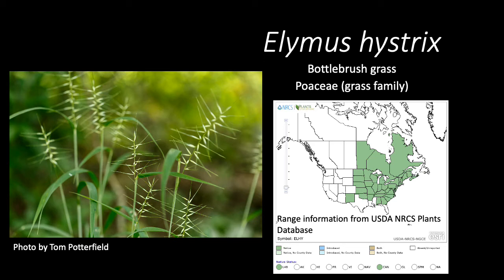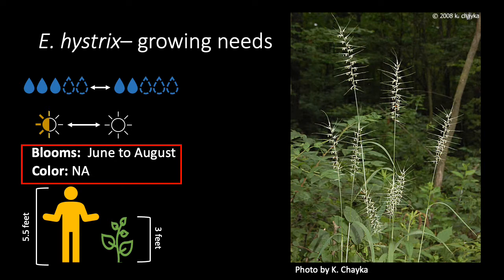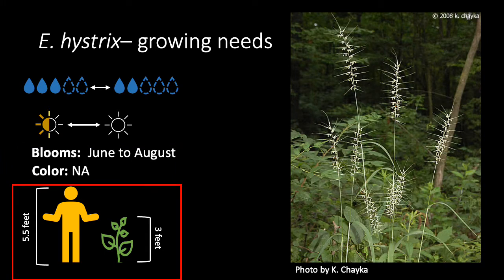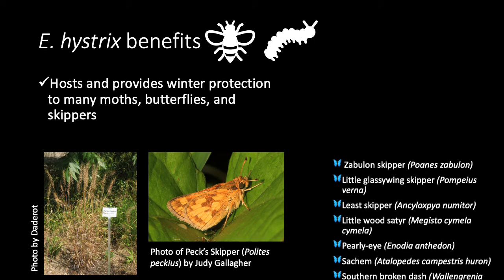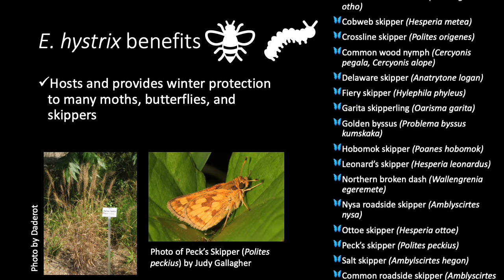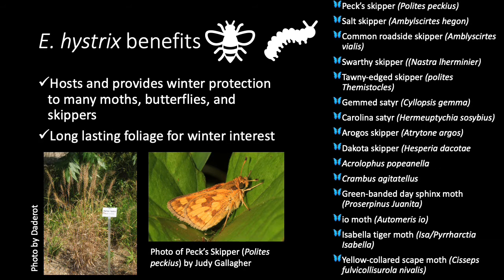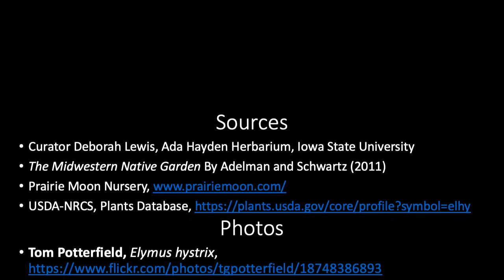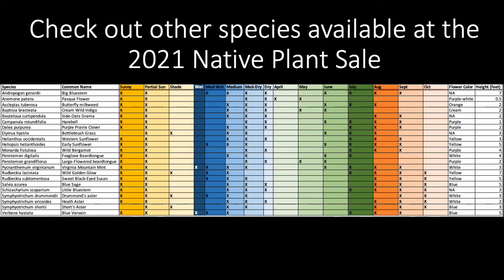Elymus hystrix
This video goes over the growing conditions and benefits of Elymus hystrix, a native prairie species. This species is available in the online and in-person 2021 Plant Sale Extravaganza.

Resources:
Curator Deborah Lewis, Ada Hayden Herbarium, Iowa State University
The Midwestern Native Garden By Adelman and Schwartz (2011)